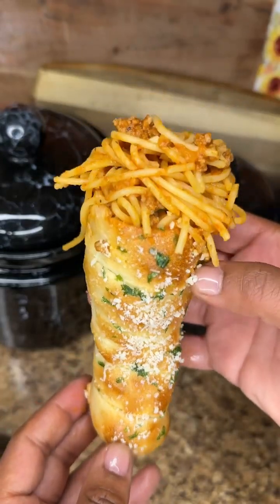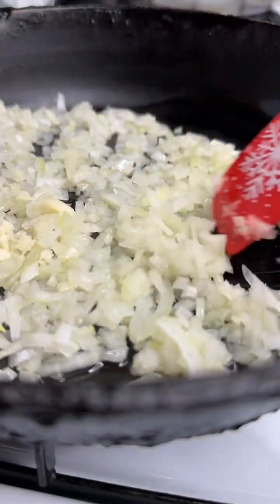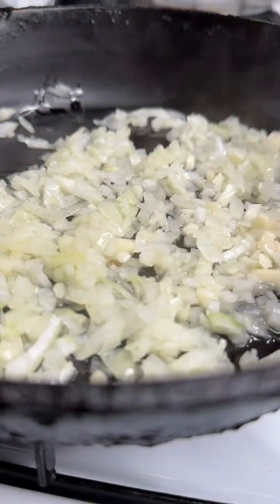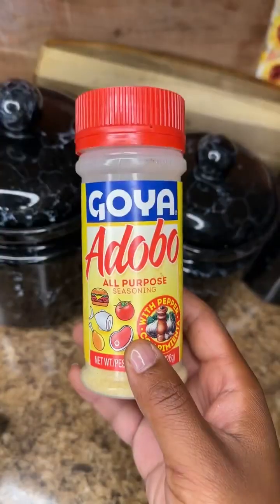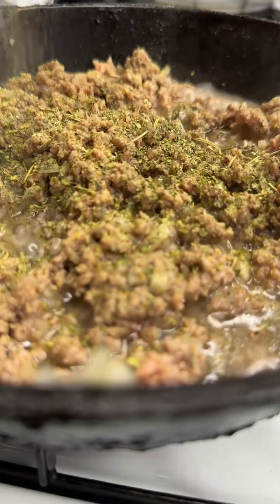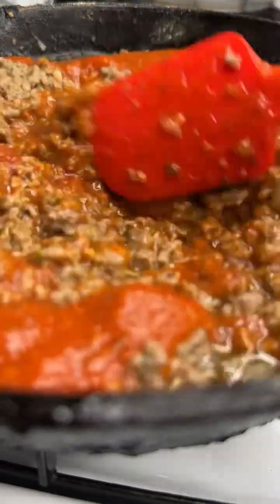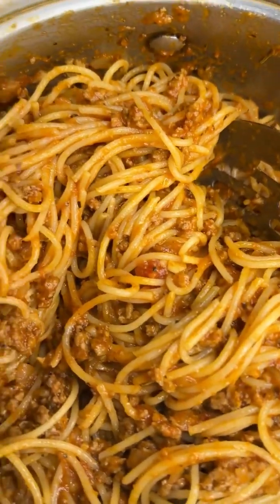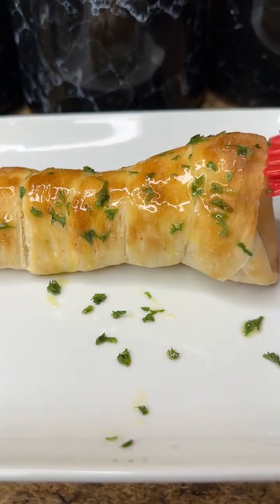Garlic Parm Spaghetti Cones